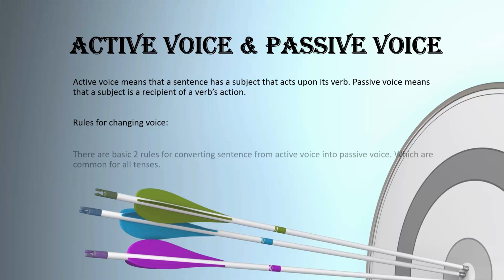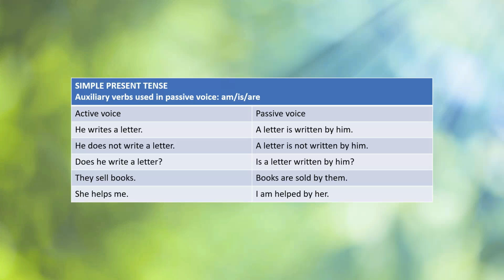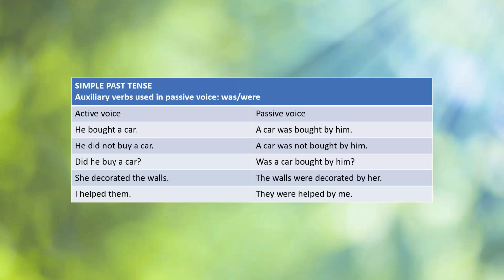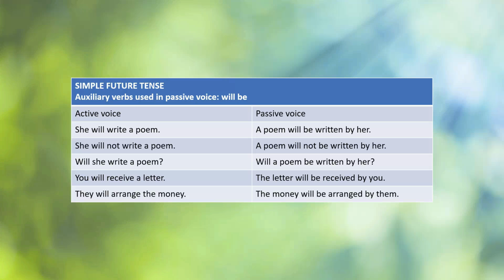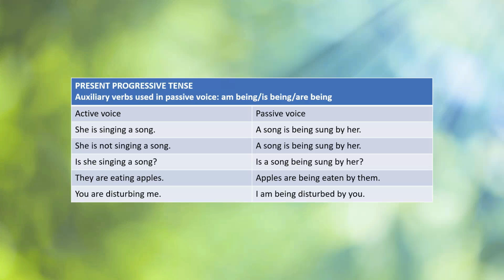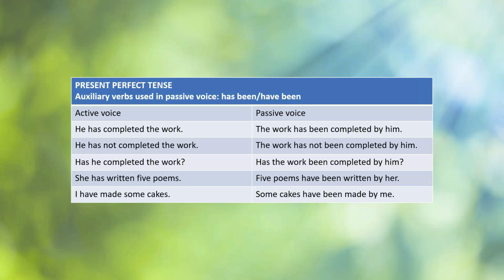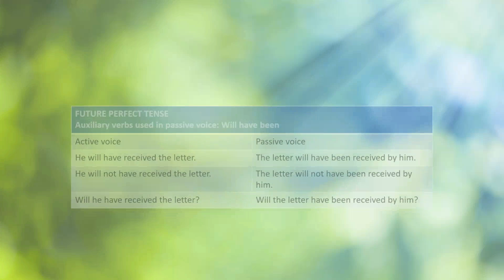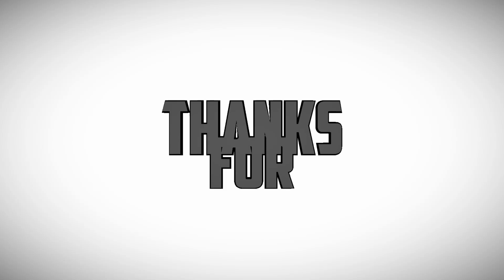ACTIVE VOICE & PASSIVE VOICE | Grammar | Maharashtra State Board